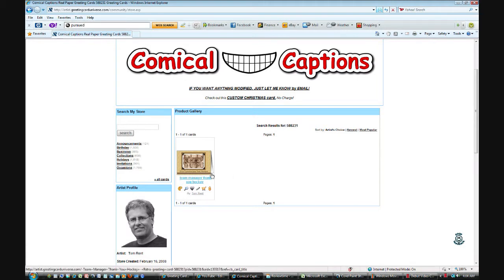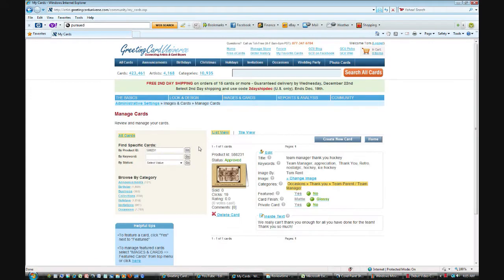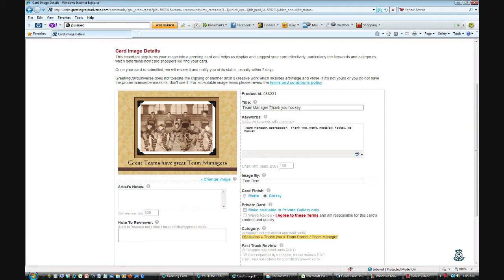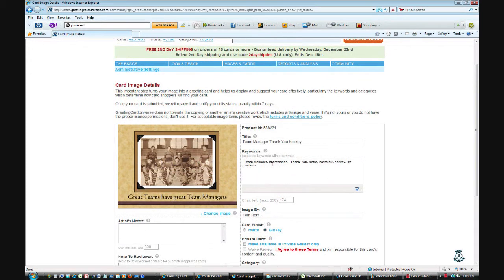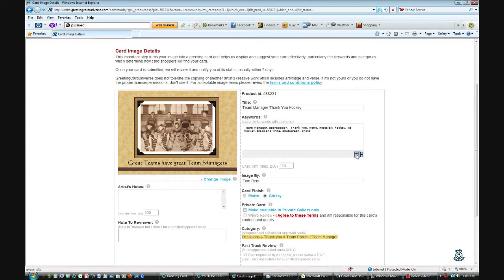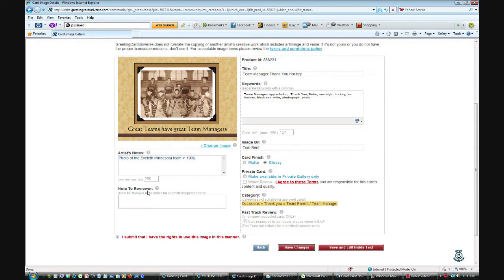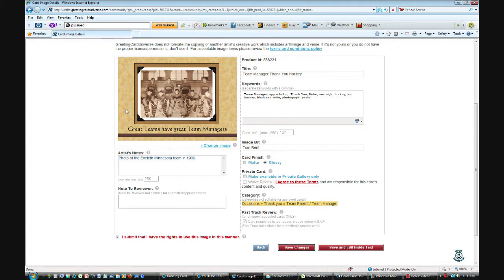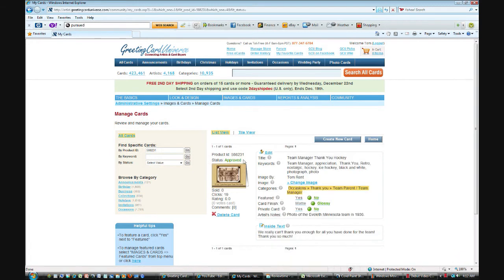Edit Title, Keywords, Artist Notes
This is a Basic level tutorial on how to edit Title, Keyword, Artist Notes, and Note to Reviewer.

Featured Artist is Sheryl Kasper and her store "Card Designs by Sher."